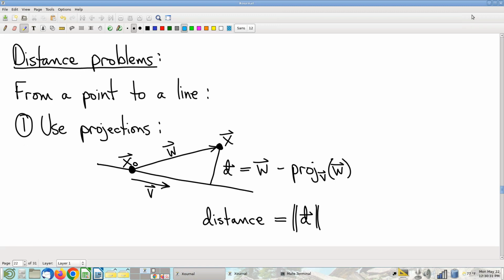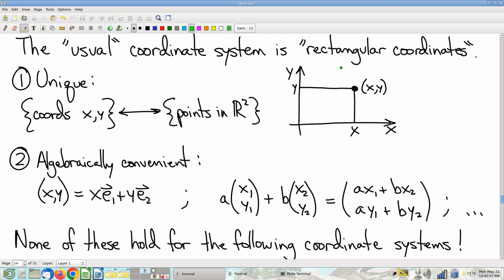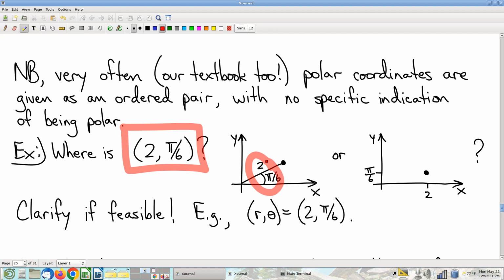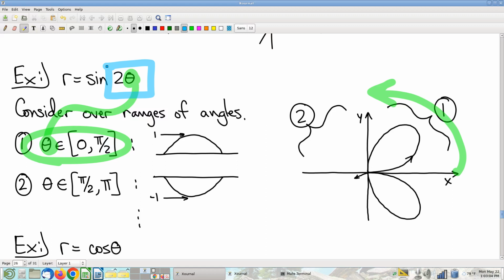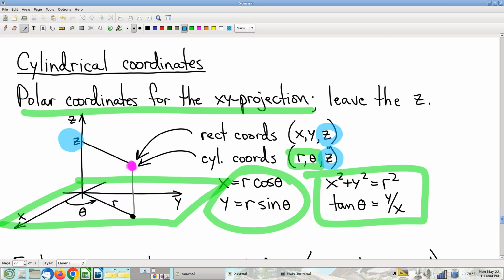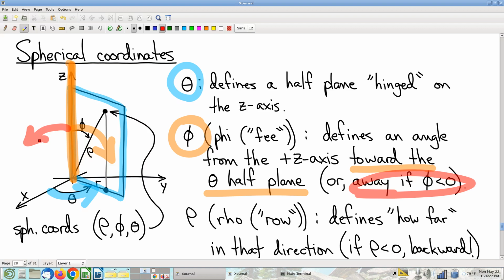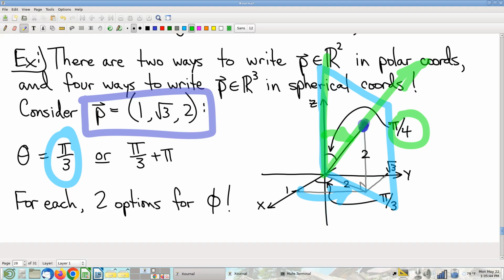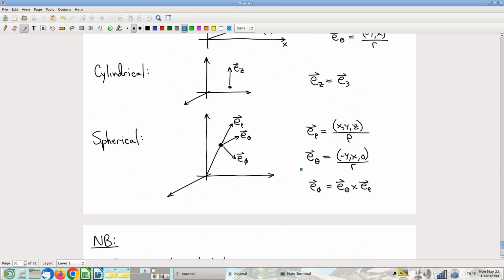2023 05 22 Math219Summer1